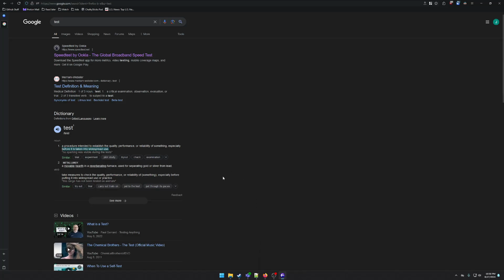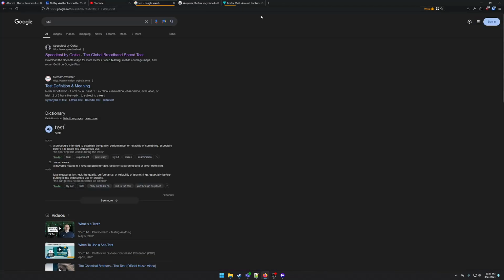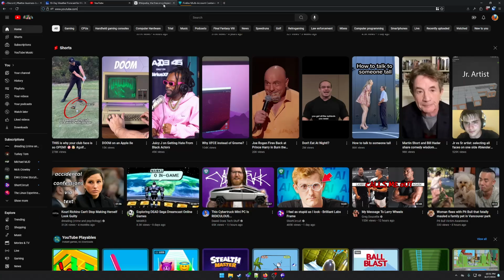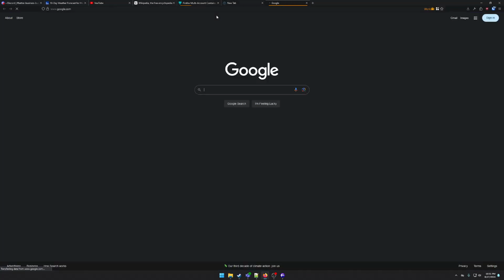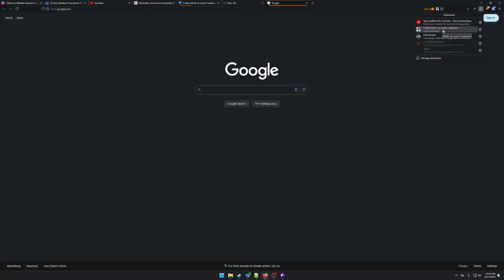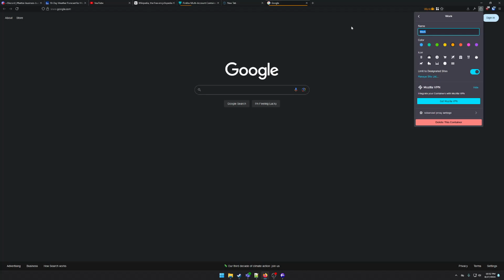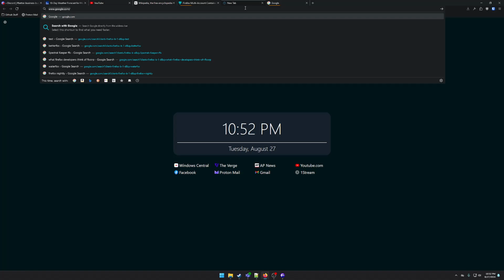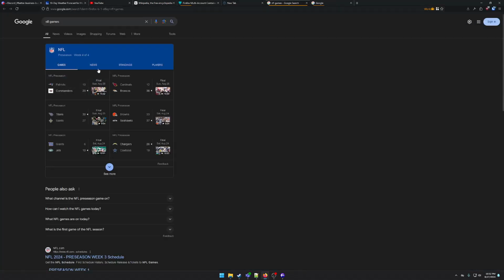Google Search With Privacy?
This is a way to better maintain privacy for those that want to still use Google  as their search engine. You can be fingerprinted in many ways, so this is not a complete but rather a "good enough" measure.

For an alternative with Google search results, try Startpage.com
or for something new entirely try search.brave.com